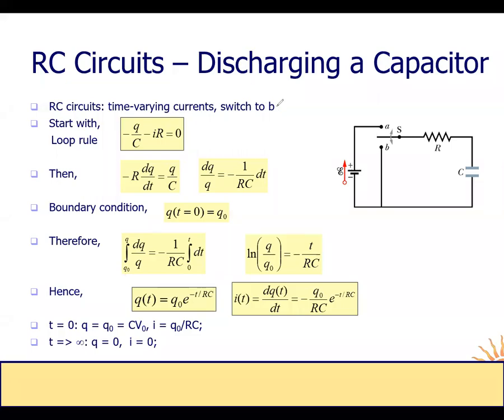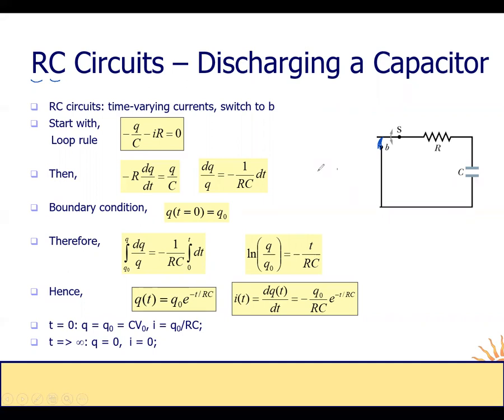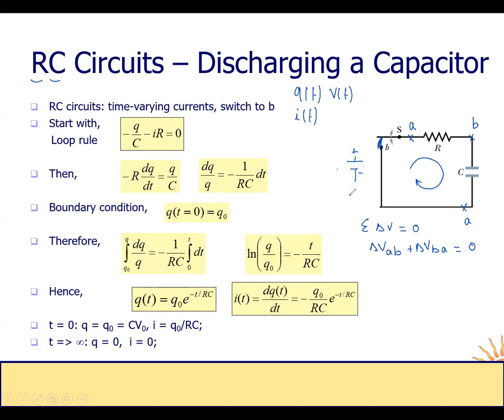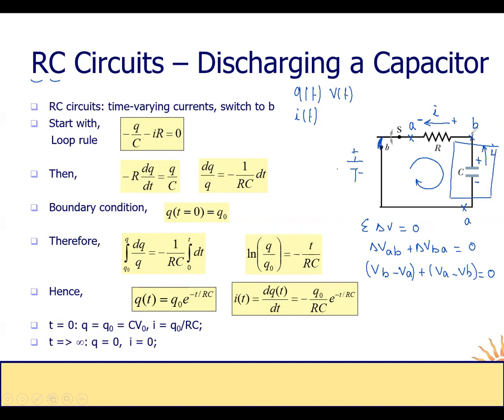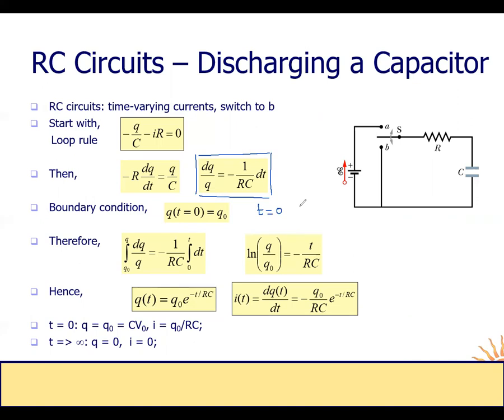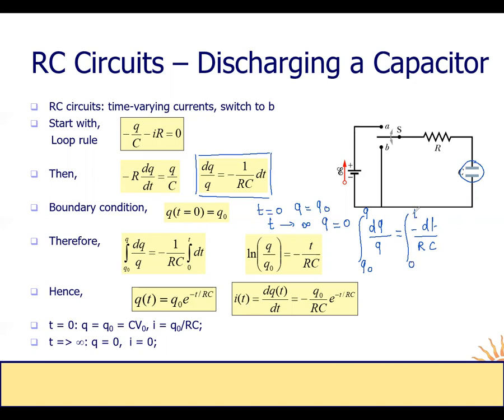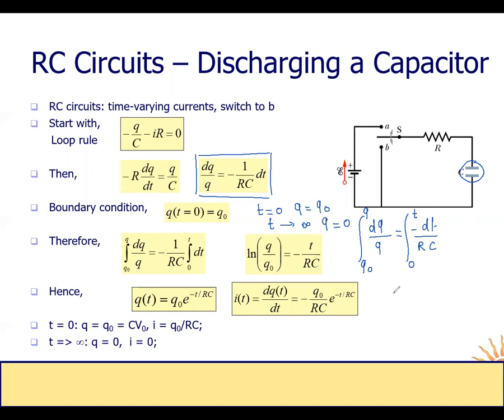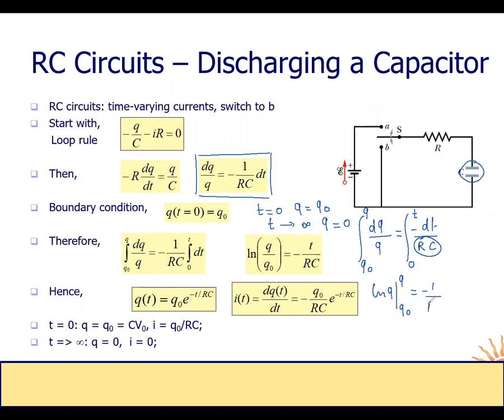28 6 RC Circuits – Discharging a Capacitor chapter 28